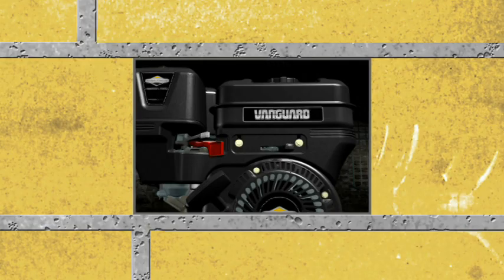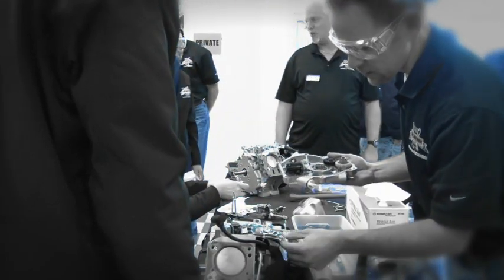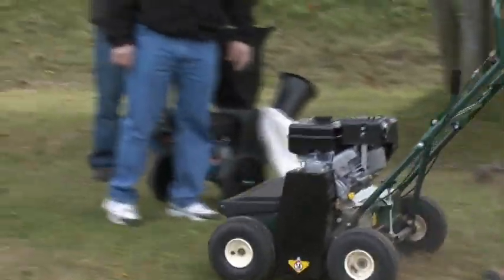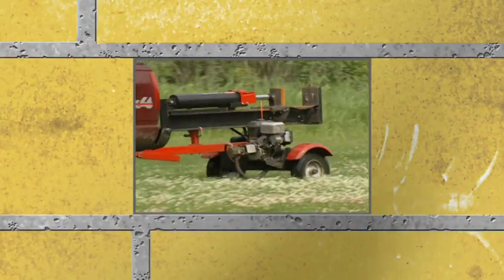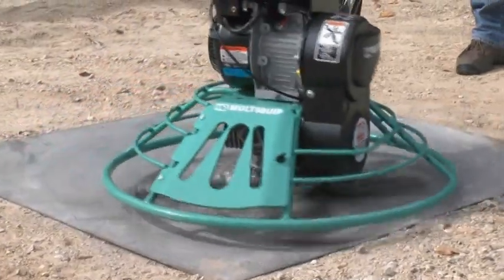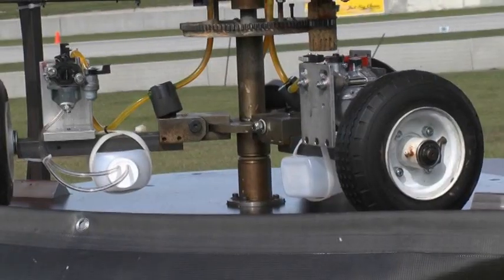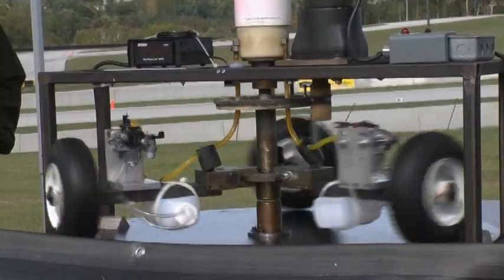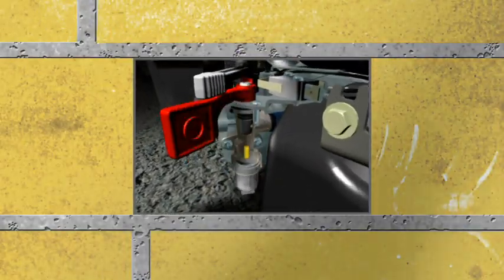Why Vanguard Engines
See why you should choose Vanguard™ engines. Briggs & Stratton Commercial Power designs and manufactures premium-grade Vanguard™ engines ranging from 2.4 to 36.0 gross horsepower. Proven on work sites around the world, Vanguard engines get the job done.